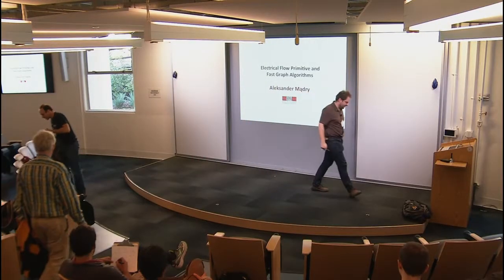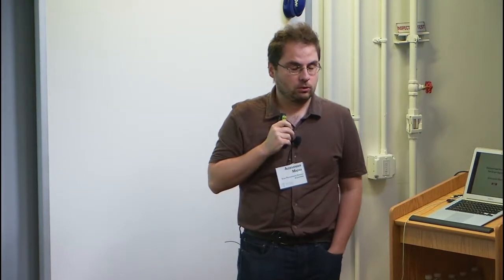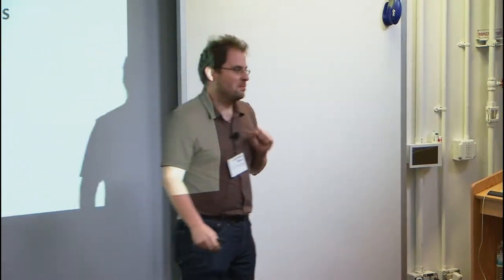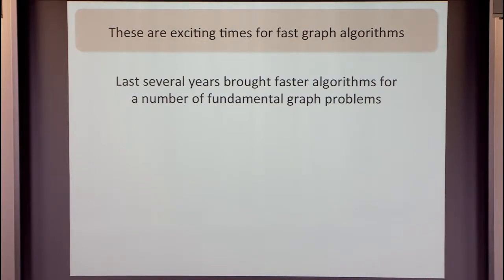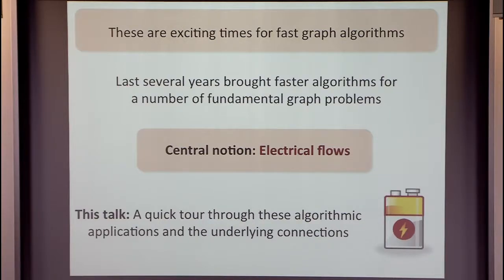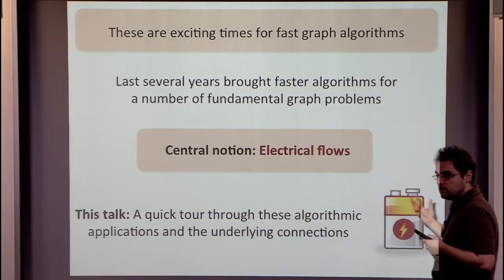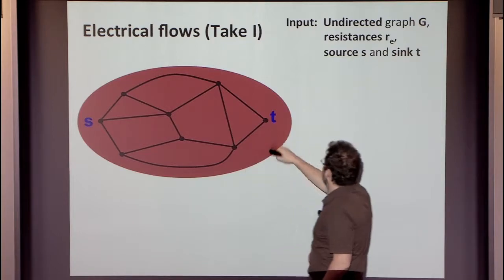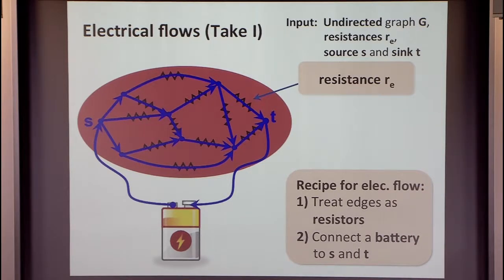Electrical Flows Primitive and Fast Graph Algorithms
Aleksander Mądry, École Polytechnique Fédérale de Lausanne
Fast Algorithms via Spectral Methods